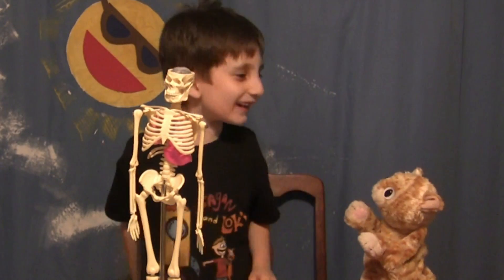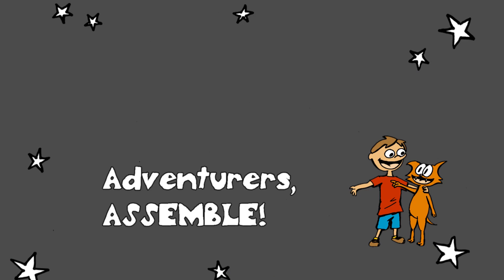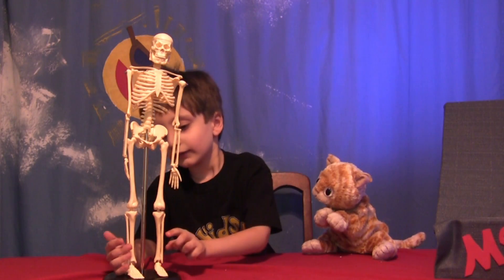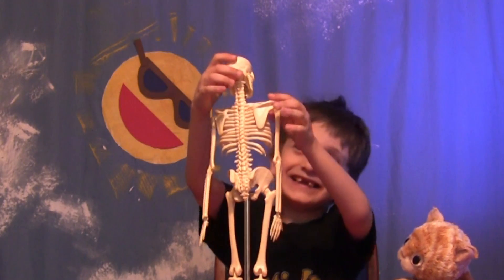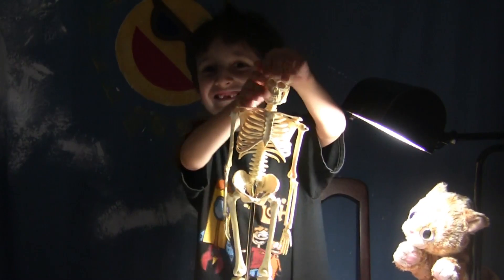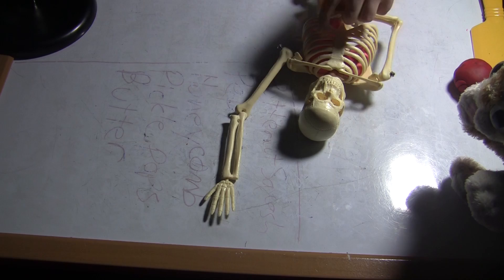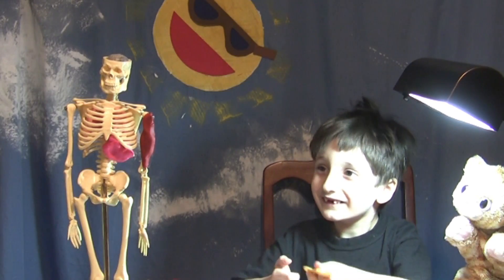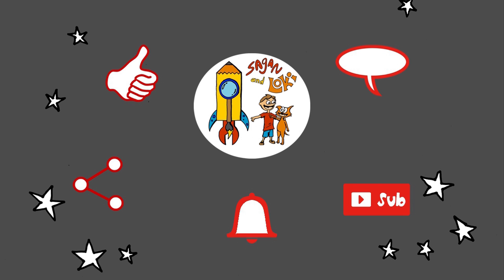We Gave our Skeleton Playdoh Organs! 💀 Skeleton Model for Kids Homeschool Science Ideas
Sagan and Loki unbox a skeleton and give him some Playdoh organs!

Sagan unboxes a model of the human skeletal system, names the fibula, tibia, rib cage, cranium, scapula and spine, then adds a brain (nervous system), lungs (respiratory system), heart (circulatory/cardiovascular system), stomach (digestive system), and muscle (muscular system) with playdoh.

Anatomical Chart Company
My First Skeleton (Tiny Tim) 16 1/2" Plastic Model

Our most popular miniature skeleton model offers a unique hands-on learning experience for young scientists, curious kids or medical professionals.
Special features include a movable jaw on springs, a skull whose calvarium opens for a look inside, and arms and legs that are removable for individual study.
Washable, unbreakable plastic.
Stand included, along with an elementary skeleton chart and a detailed key card.
Years Size: 16 1/2" tall.

NOTES: The model we used is definitely for kids, not nursing students, but not kids too young as the bolts are very tiny. We may need to Kragle (glue) them.

ABOUT SAGAN AND LOKI:

OUR VIDEOS: We make ME TIME for parents with safe, fun, and educational videos and playlists for kids. Our shows are about science, books, art, Lego, safety, and weird food.

OTHERS' VIDEOS: Need Safe 👪 Family-friendly videos? Do you make some of your own? No pranks, no injuries, no gross-outs, no bad behavior! Just kids being kids and adults who understand kids. And puppets.

OUR CHANNEL: The show is Sagan's Genius Hour project, an elective class where he gets to chase his passion while he learns how to run a business. He decides what happens on the show. Our goal was to post a video at least every Saturday, preferably 4 times a week.

THIS VIDEO IS ABOUT: Sagan unboxes a model of the human skeletal system, names the fibula, tibia, rib cage, cranium, scapula and spine, then adds a brain (nervous system), lungs (respiratory system), heart (circulatory/cardiovascular system), stomach (digestive system), and muscle (muscular system) with playdoh.